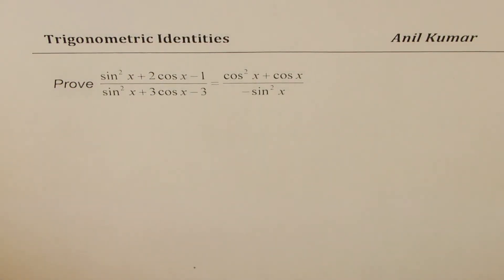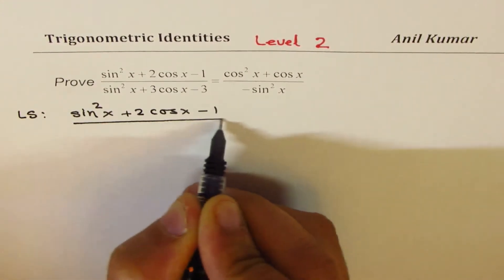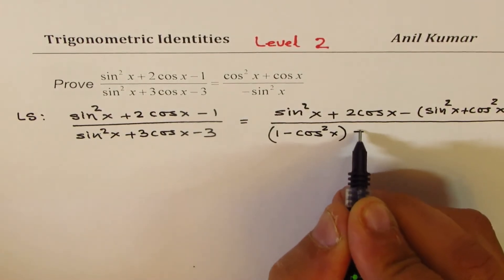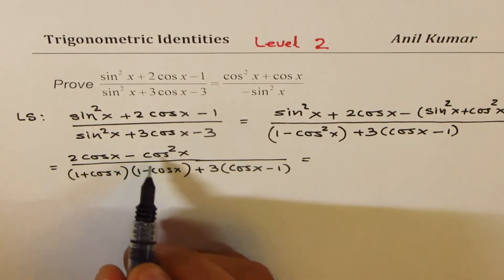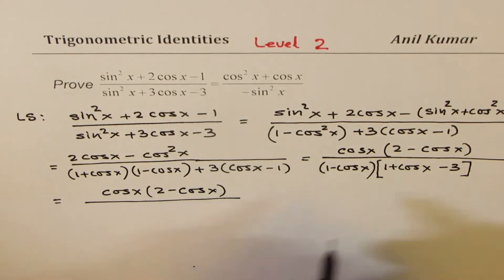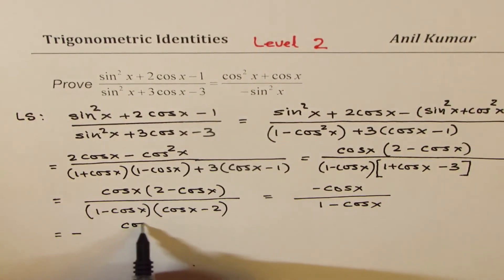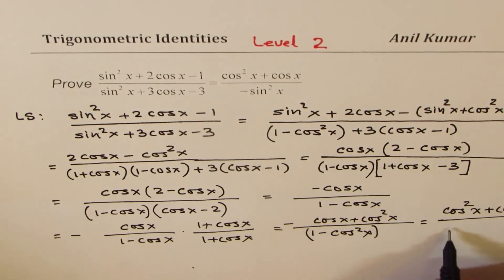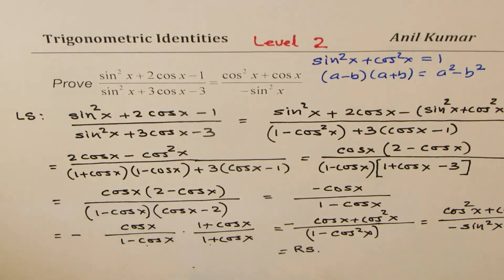Difficult Trigonometric Identity (sin^2x + 2cosx -1)/(sin^2x + 3cosx -3) PreCalculus